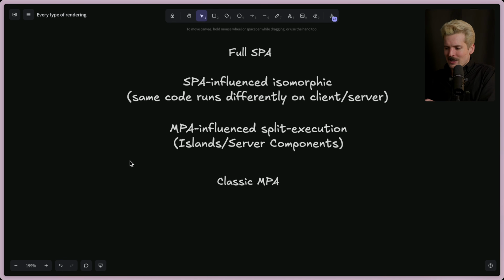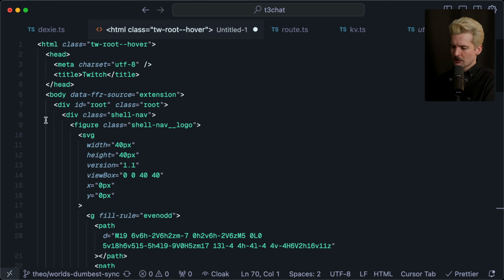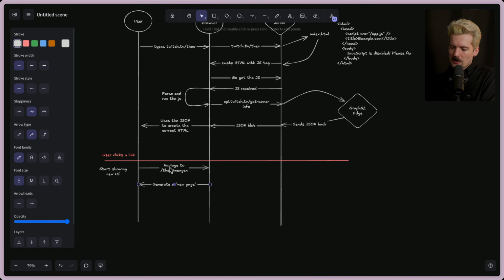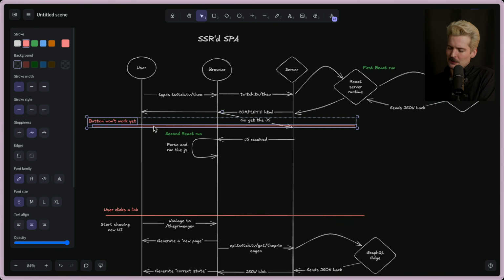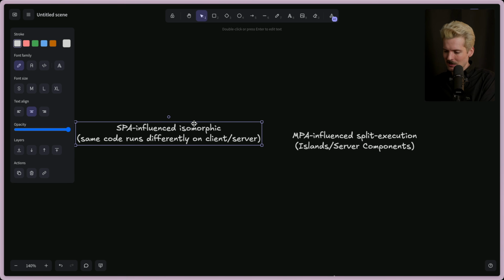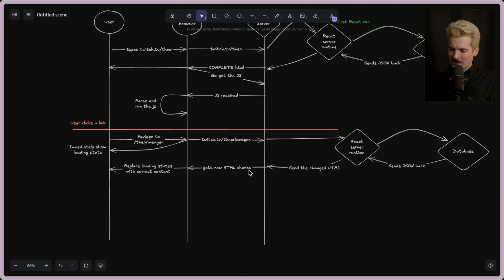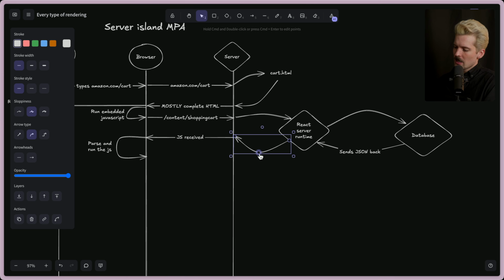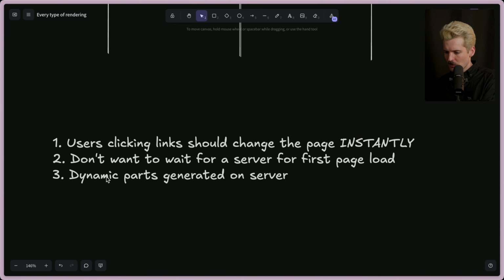Watch this if you know HTML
JavaScript rendering has come a long way from sending html, to sending js, to the madness we have today.